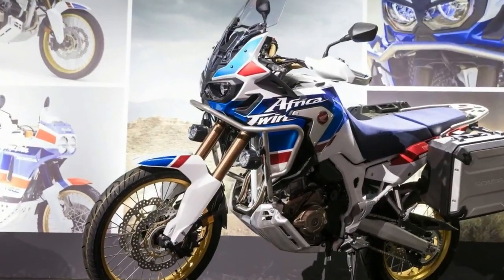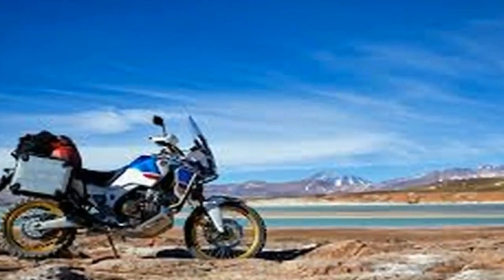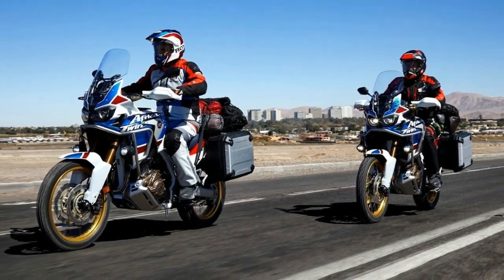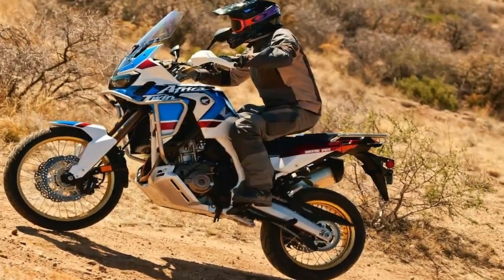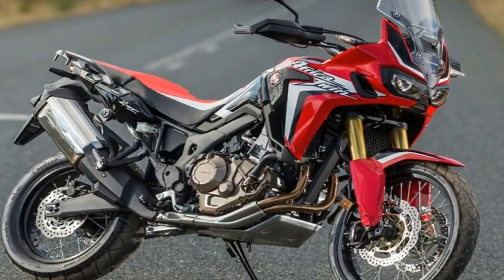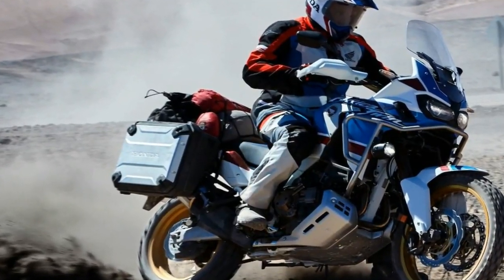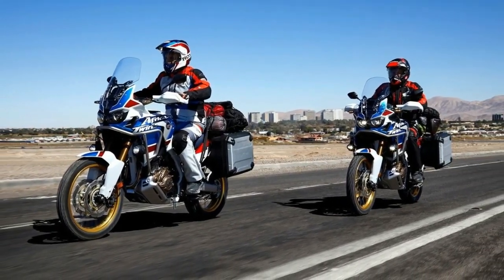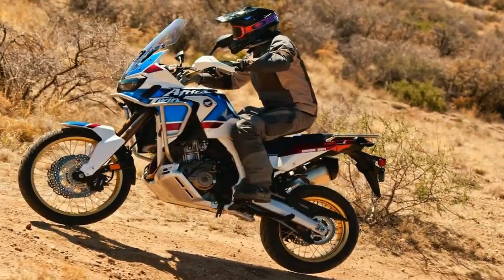Otto Bike l 2018 Honda Africa Twin CRF1000L - 2017 EICMA Milan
Otto Bike l 2018 Honda Africa Twin CRF1000L - 2017 EICMA Milan-Learning how to use the DCT works was one of my favorite aspects of the test ride. The bike offers a standard Drive mode and multiple Sport modes. When a Sport mode is chosen, the CRF will choose shift points higher in the rev range. These automatic modes can all be overridden using a thumb and trigger shifter on the left handlebar. Or choose Manual mode for full shifting control.

██████ GET DAILY UPDATES! NOW! ██████